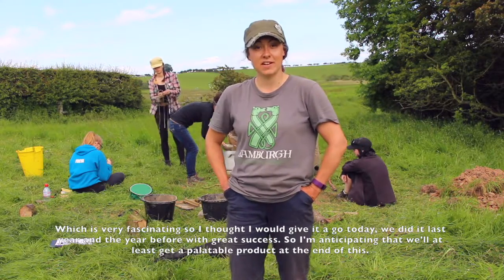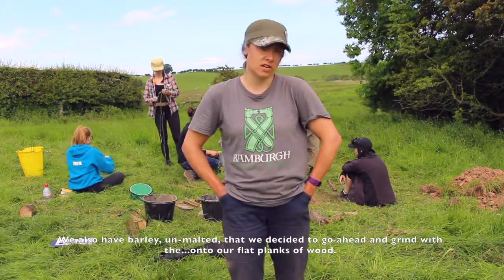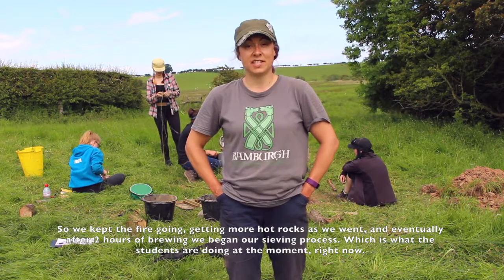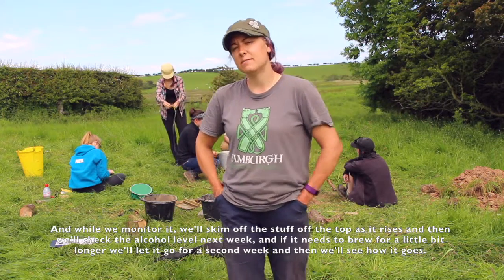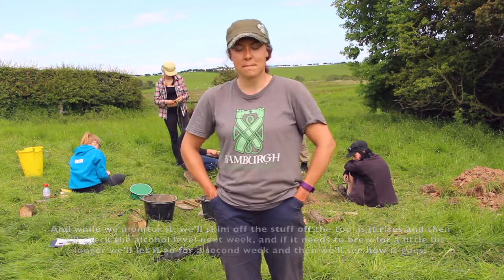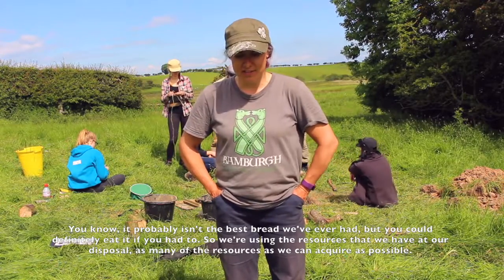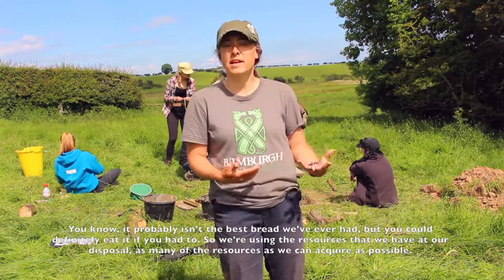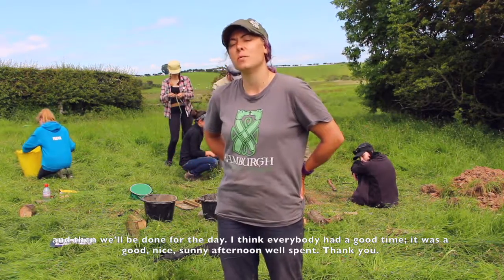Beer Brewing at the Bradford Kaims - Interview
Experimental Programme Director at the Bradford Kaims, Becky Brummet walks us through the process used during our practical day looking at early beer brewing.